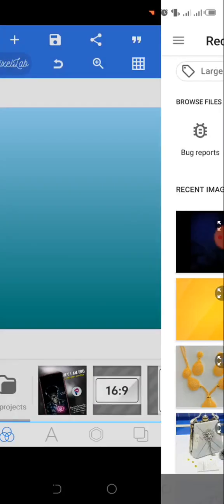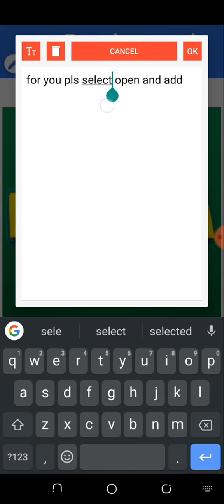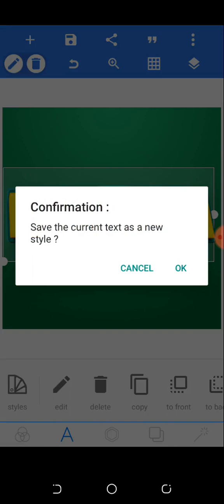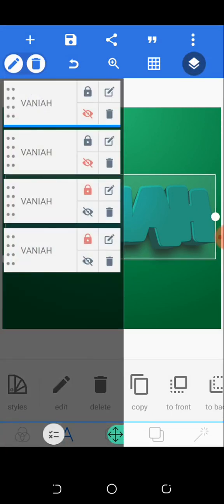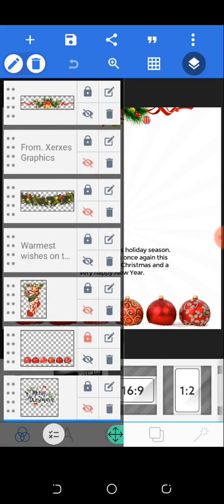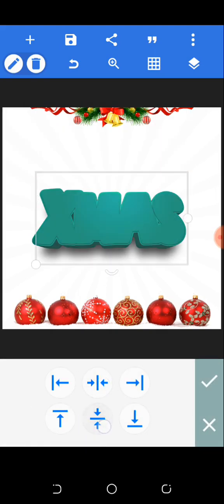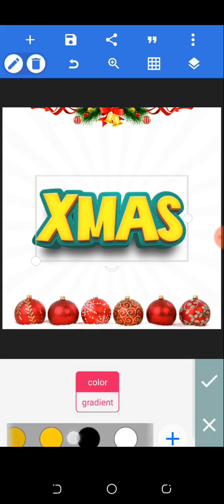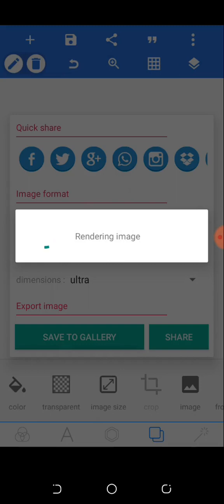HOW TO INSTALL, SAVE AND USE 3D TEXT EFFECT IN PIXELLAB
I discovered some people don't actually know how to edit text effect so I decided to make this video, showing them step by step ways to install, save and use A 3d text effect in pixellab. I also shared a 3d text effect. get it below.

Get 3d text effects here